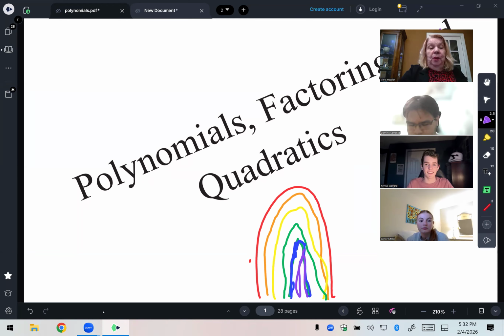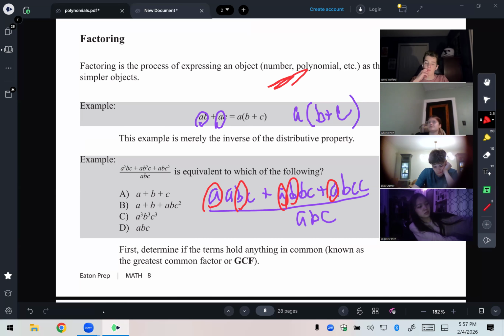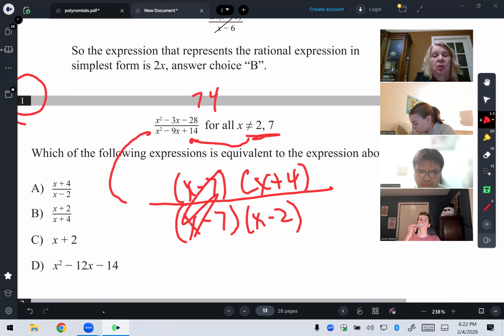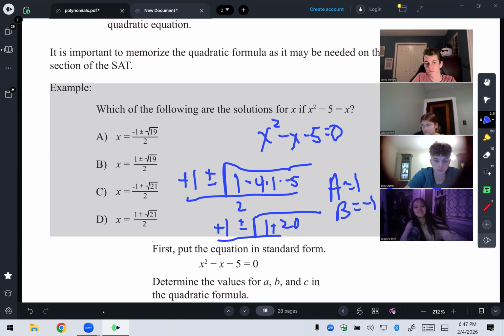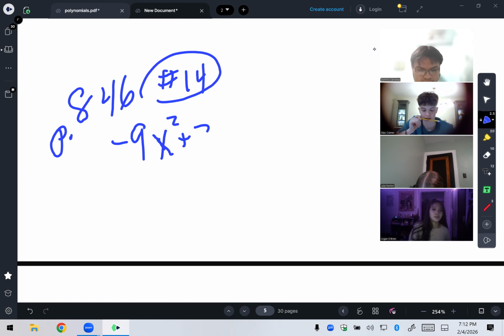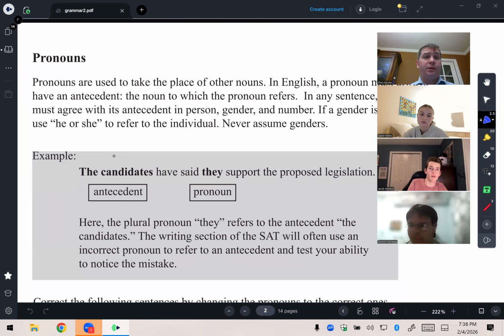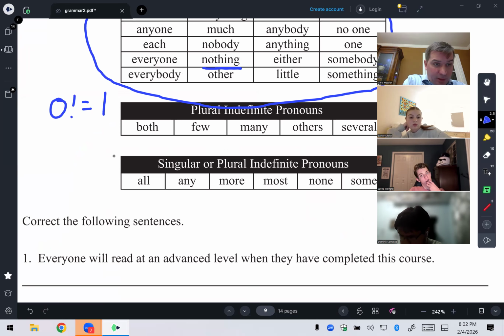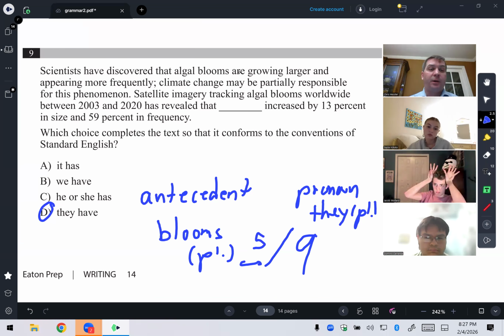Digital SAT Math: Polynomials English: Grammar II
Digital SAT
Math: Polynomials
English: Grammar II